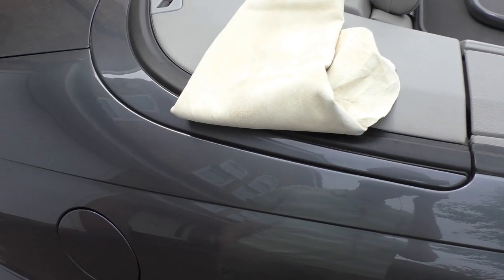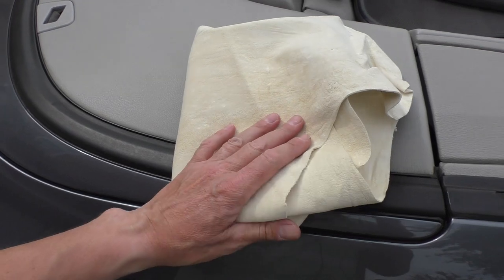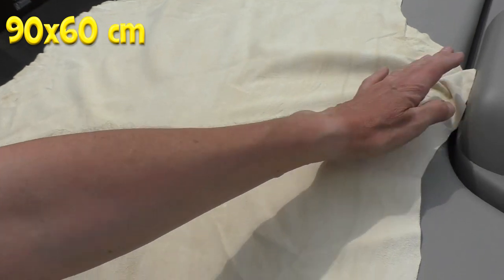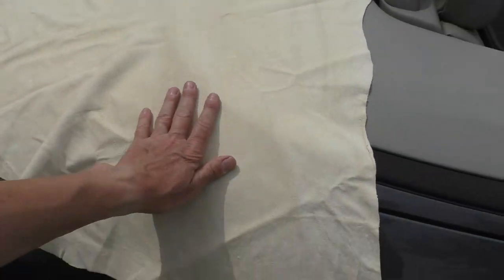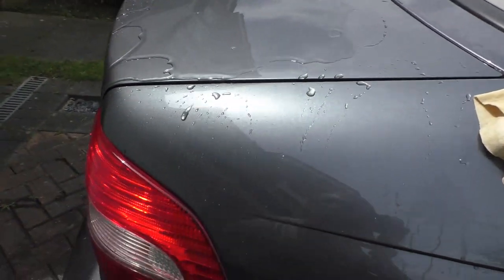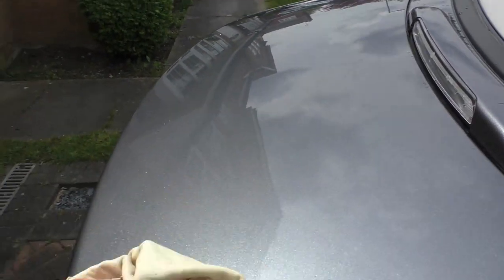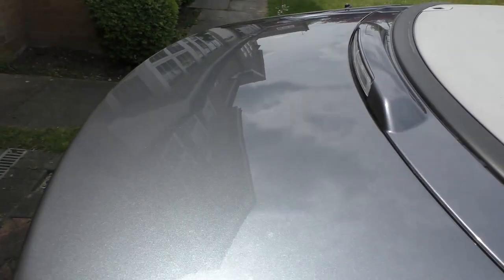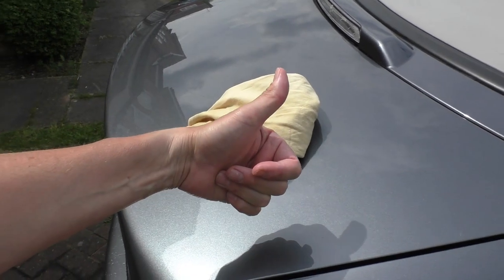CHEAP Large Natural Chamois car Leather.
Large Natural Chamois Leather Car Cleaning 60x90 cm.  Absorbent Drying Towel.